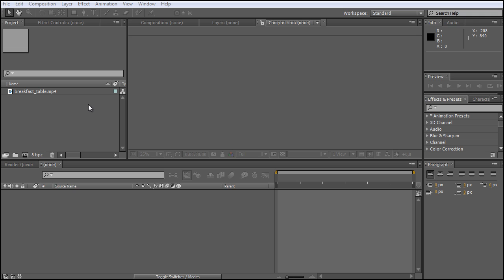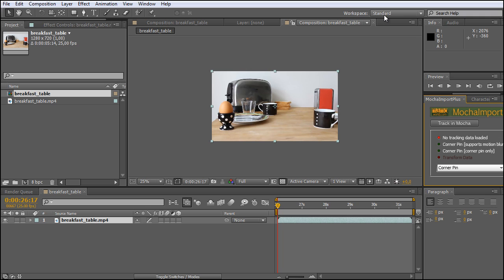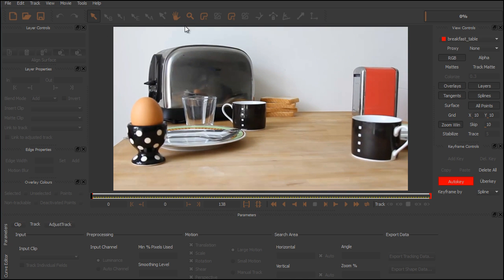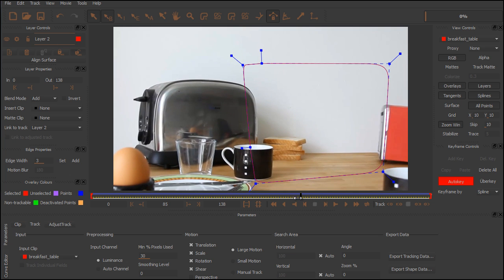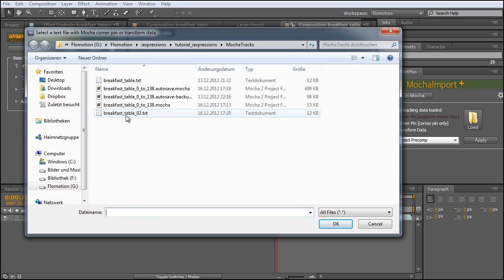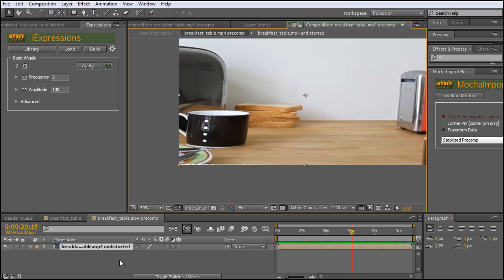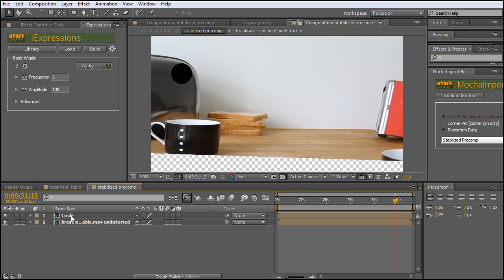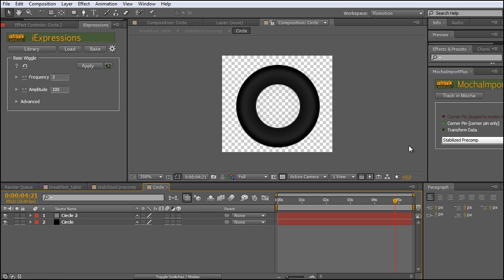After Effects Tutorial: Motion Tracking / Physics Simulations / Casting Shadows Part 1/3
In this After Effects Tutorial you will learn:

- how to track motion in mocha for after effects
  (Motion Tracking with Mocha for After  Effects)

- how to use the plug in mocha import +

- how to stabilize with mocha

- how to create a stabilized precomp